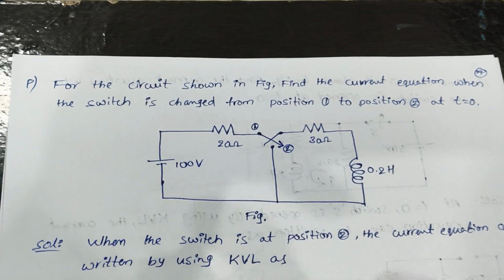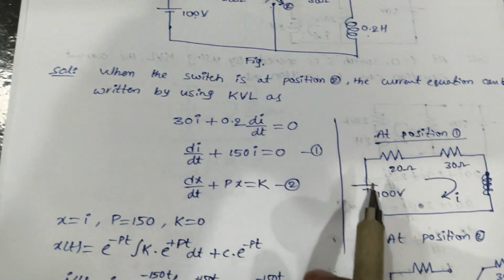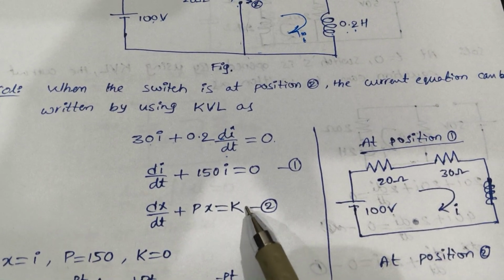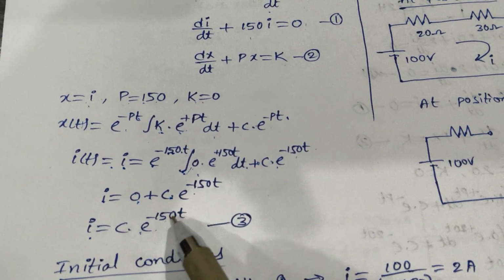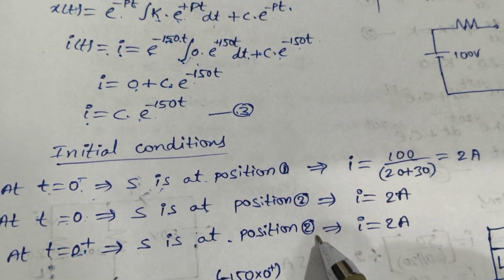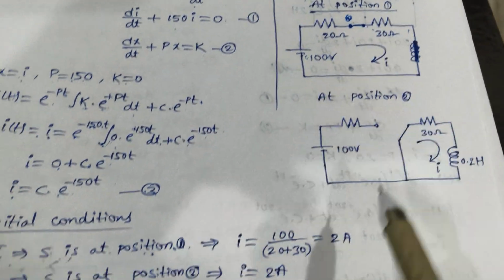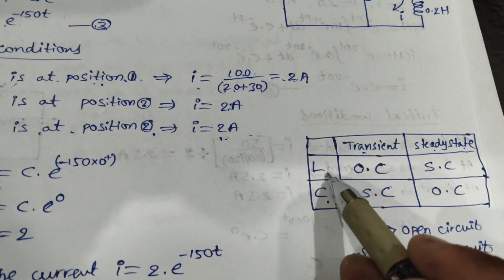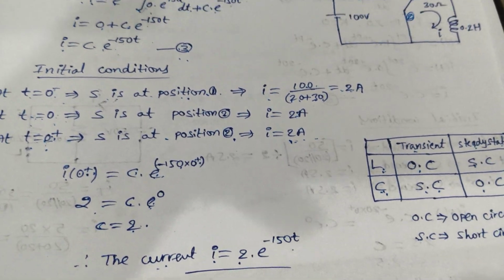L5_NT-II_Transients_DC Response Problems